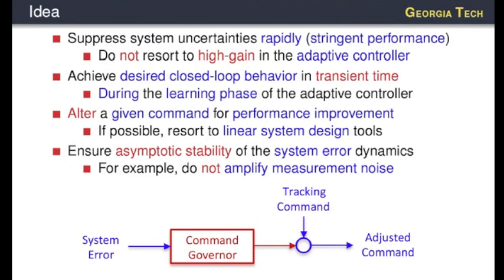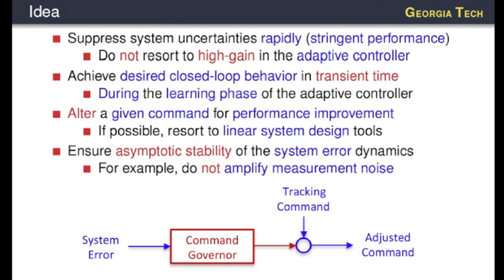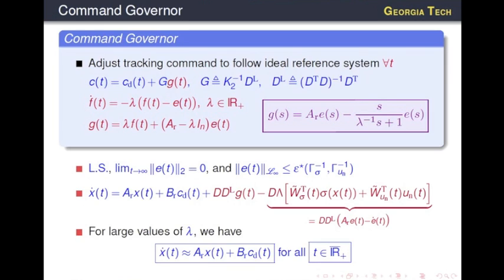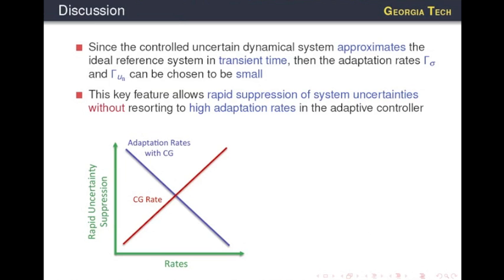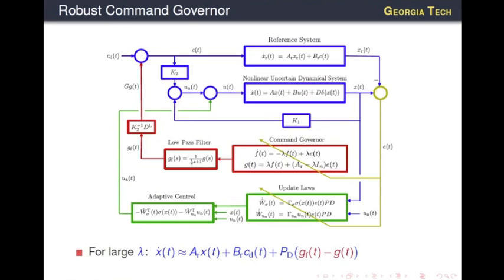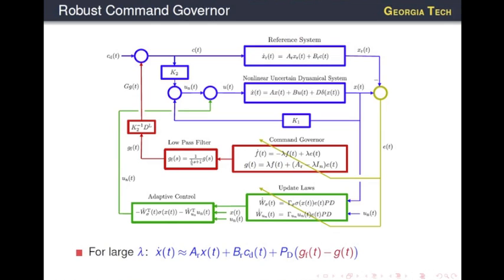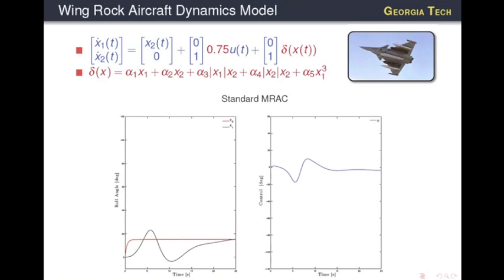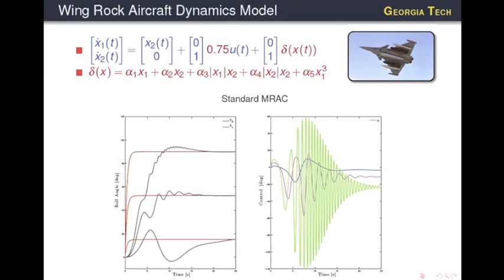Short Lecture on Command Governor-Based Adaptive Feedback Control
We recently developed a new control framework for stabilization and command following of nonlinear uncertain dynamical systems. The proposed methodology consists of a novel command governor architecture and an adaptive controller. The command governor is a dynamical system which adjusts the trajectory of a given command to follow an ideal reference system capturing a desired closed-loop dynamical system behavior in transient time. Specifically, we showed that the controlled nonlinear uncertain dynamical system approximates the ideal reference system by properly choosing the design parameter of the command governor. In addition, the purpose of the adaptive controller is to asymptotically assure that the error between the controlled nonlinear uncertain dynamical system and the ideal reference system vanishes in steady state. Therefore, the proposed methodology not only has closed-loop transient and steady-state performance guarantees but can also shape the transient response by adjusting the trajectory of the given command with the command governor. We highlight that there exists a trade-off between the adaptive controller's learning rate and the command governor's design parameter. This key feature of our framework allows rapid suppression of system uncertainties without resorting to a high learning rate in the adaptive controller. Furthermore, we discuss the robustness properties of the proposed approach with respect to high-frequency dynamical system content such as measurement noise and/or unmodeled dynamics.

To that end, this short lecture presents an overview of this proposed methodology. Before watching this short lecture, I recommend to read the following references:

Tansel Yucelen and Eric N. Johnson, "Command Governor-Based Adaptive Control," AIAA Guidance, Navigation, and Control Conference, 2012 (a version can be provided upon request: ).

Tansel Yucelen and E. N. Johnson, "On Achieving Predictable Adaptive Control Response for Uncertain Dynamical Systems with Large Domains of Operation," AIAA Guidance, Navigation, and Control Conference, 2012 for the paper).